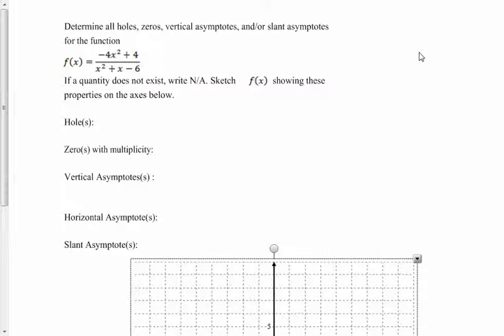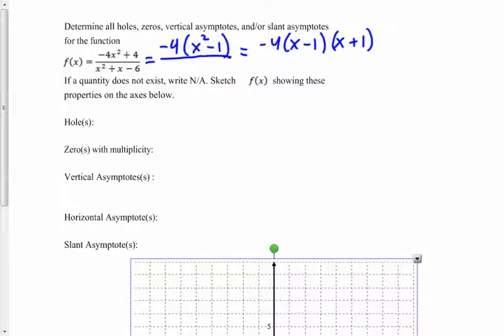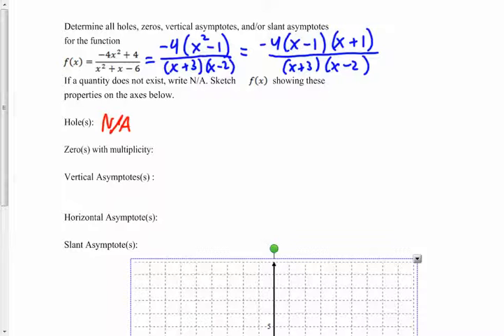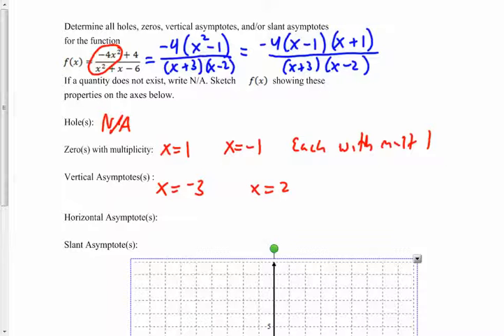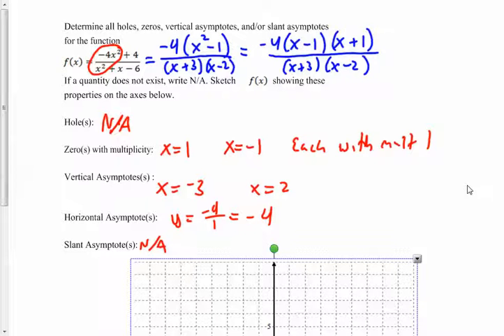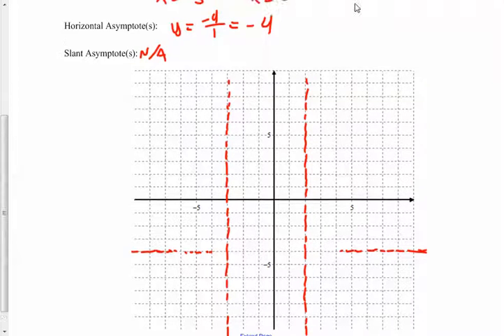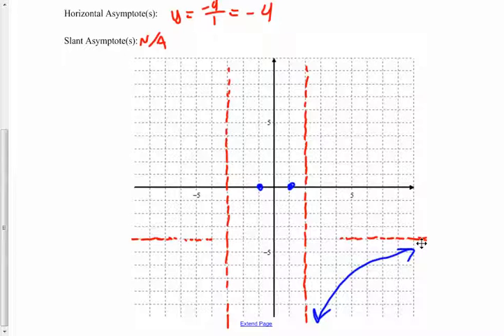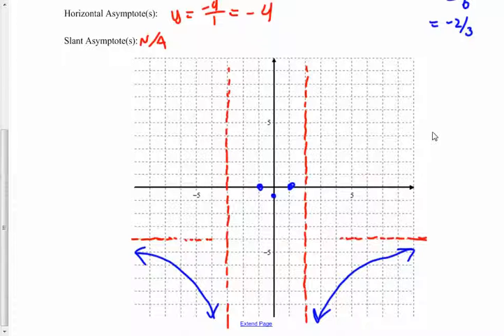Math 103 Module 14: Graphing a rational function